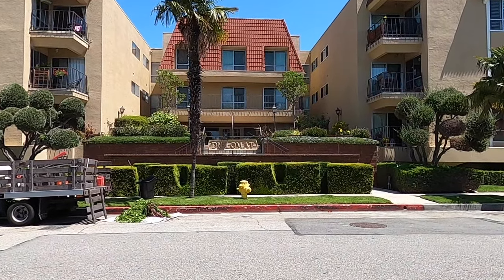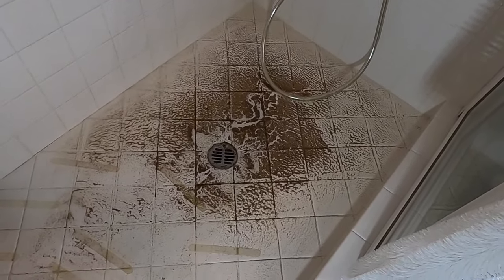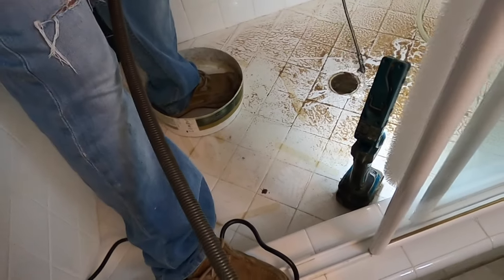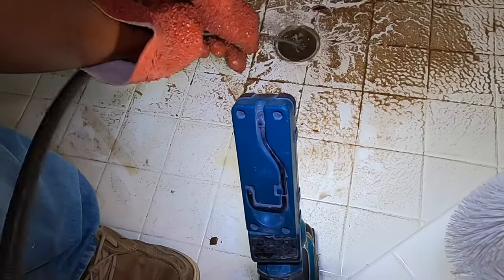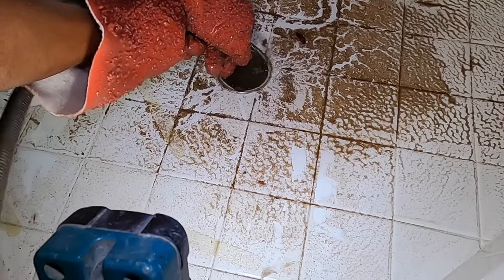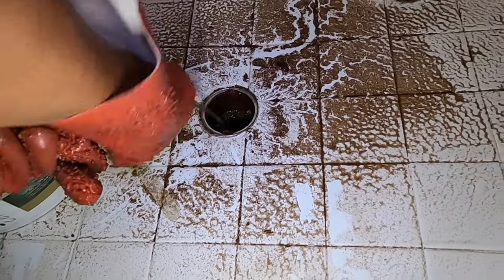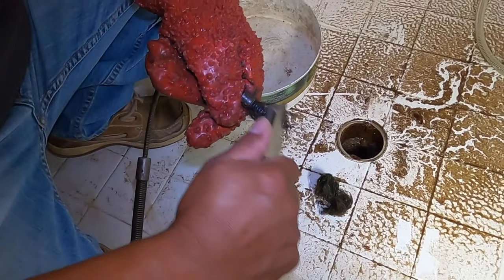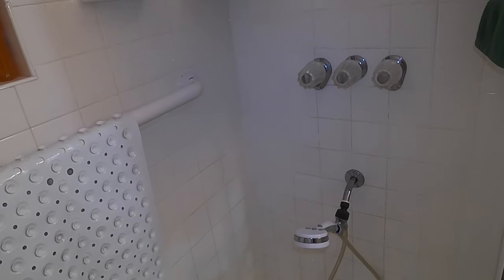How To Snake Out A Shower Drain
In this video I will show you how to snake out a shower drain using a gorlitz snake machine.

Parts and tools used:
Automatic Snake Machine
Ugly Gloves
Utility Knife

If you can't do this yourself, I recommend Amazon Home Services to find a competent local plumber